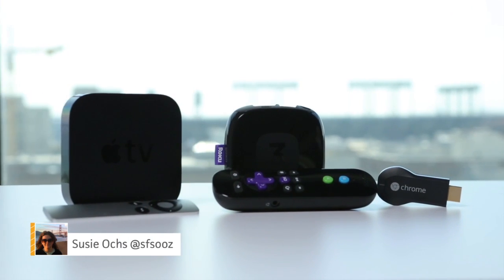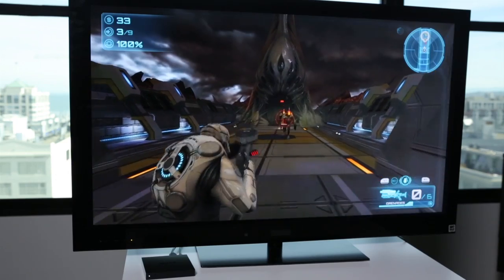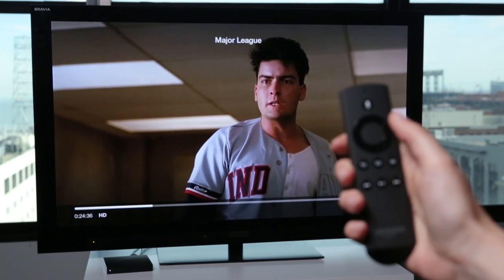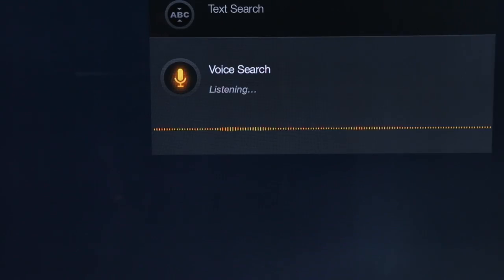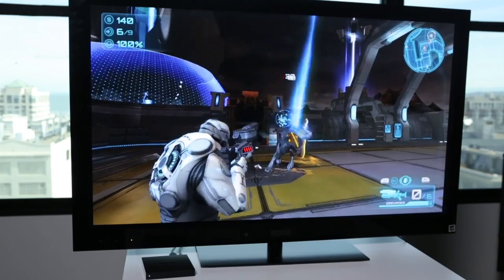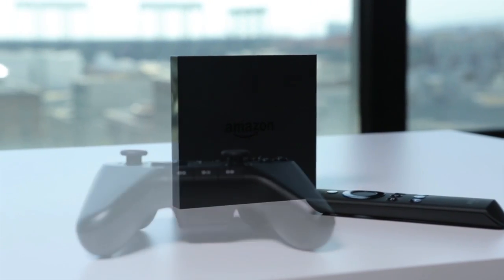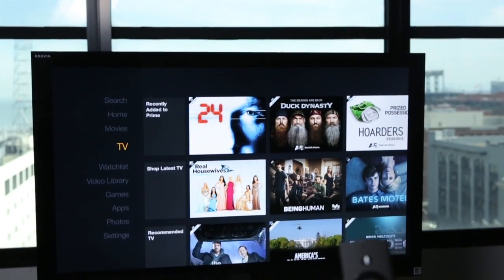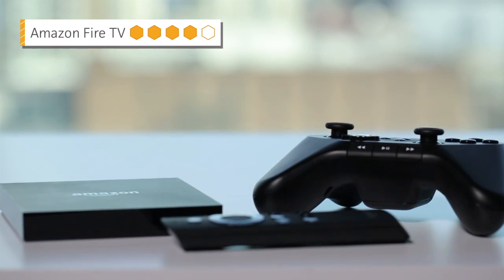Amazon's Fire TV is one hot set-top box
The Fire TV wants to plant Amazon's flag in your living room, along with tons of Amazon-provided movies, TV shows, and even games.